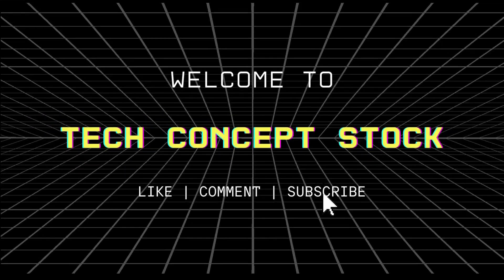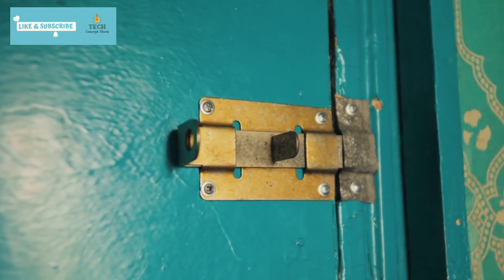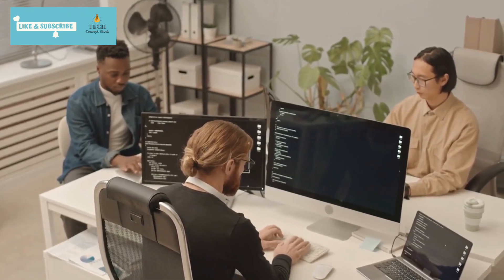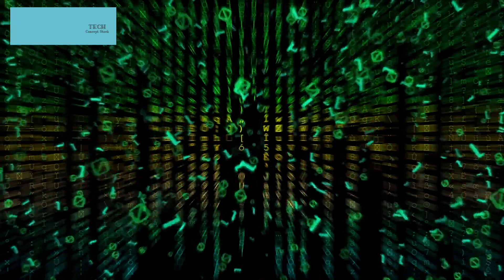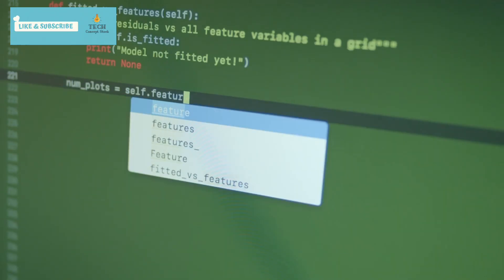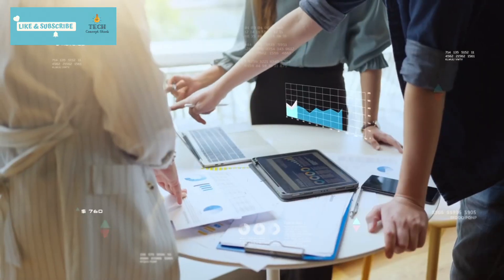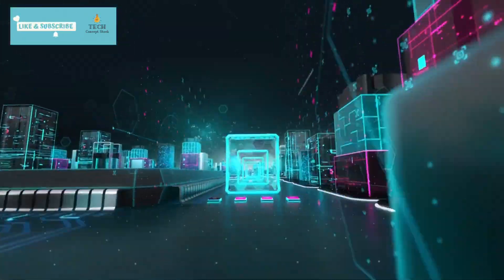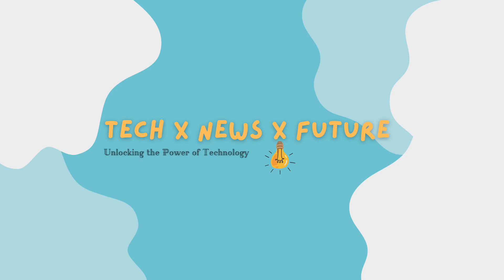The Future of Coding: How Code Llama is Changing the Game for Developers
Welcome back to Tech Concept Stock! In this exciting video, we delve into the groundbreaking world of coding with AI as we explore how Code Llama is revolutionizing developer workflows. 🚀 Join us as we uncover the limitless possibilities that this state-of-the-art tool brings to the table. From empowering software engineers across various sectors to igniting conversations about the future of coding with AI, Code Llama is paving the way for a coding metamorphosis.

🔥 Are you ready to witness the coding revolution? Watch now to discover how Code Llama is reshaping the landscape of software development and inspiring ingenious tools for developers and learners alike. Don't miss out on this journey into the AI-powered coding era! 🌐

👉RECOMMENDED BOOKS 📕:
* Tech Panic: Why We Shouldn't Fear Facebook and the Future
* Life 3.0: Being Human in the Age of Artificial Intelligence
* Microsoft Secrets: How the World’s Most Powerful Software Company Creates Technology, Shapes Markets, and Manages People
* Zucked: Waking Up to the Facebook Catastrophe
* The Four: The Hidden DNA of Amazon, Apple, Facebook, and Google

👉CHAPTERS:
0:00 - Intro
0:15 - Introducing Code Llama: A Leap Forward in AI-Assisted Coding
0:54 - The Magic Behind the Llama: A Sneak Peek into Code Llama's Inner Workings
2:21 - Special Editions: Python Lovers, Rejoice!
2:52 - Code Llama vs. the World: A Competitive Edge
3:28 - Meta's Mission: Revolutionizing Coding, One Llama at a Time
3:47 - Question for You

👉WHAT IS @TechConceptStock  ?
Discover the world of Tech Concept Stock, your ultimate source for tech news, updates, and future tech predictions. Stay informed, inspired, and connected with the exciting realm of technology.